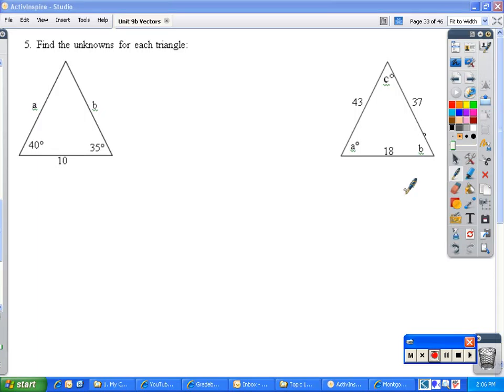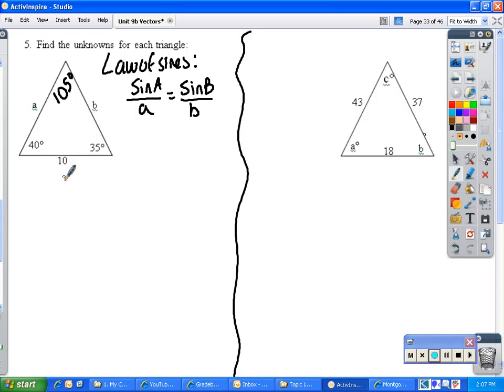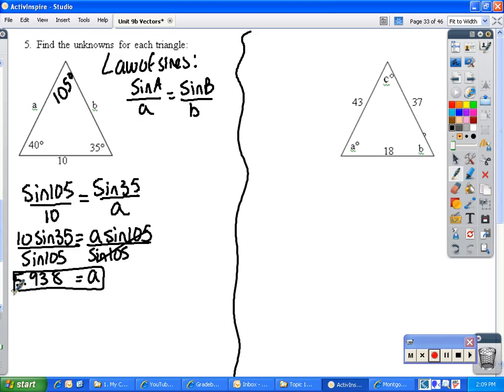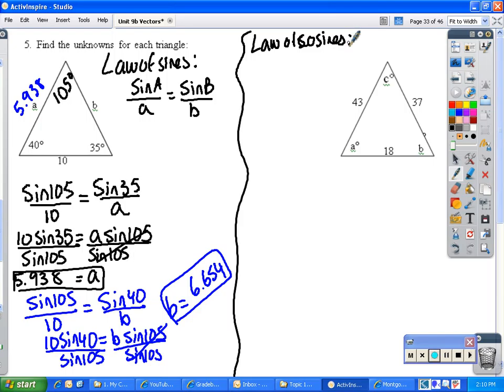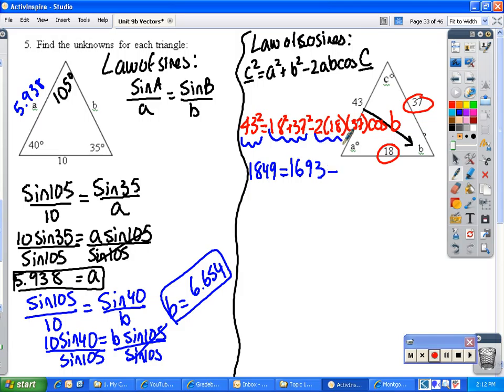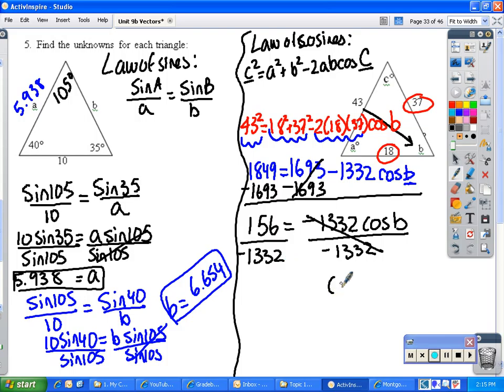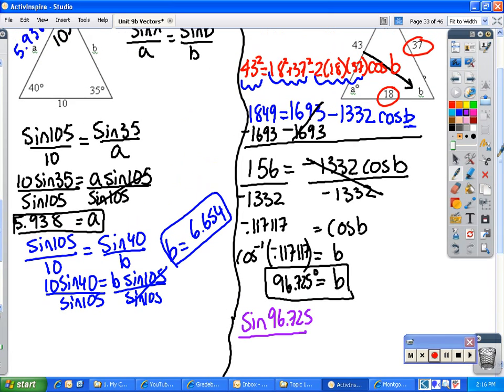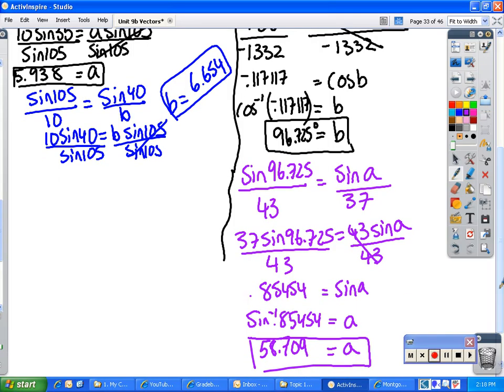H Geom Unit 9 Test Review 2